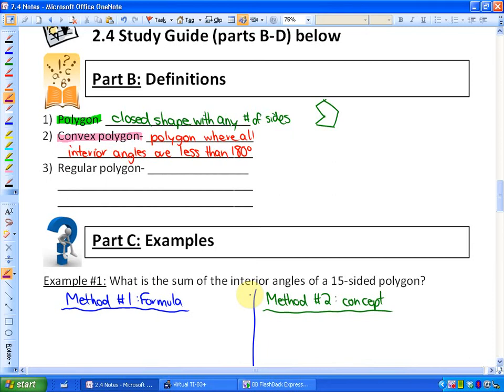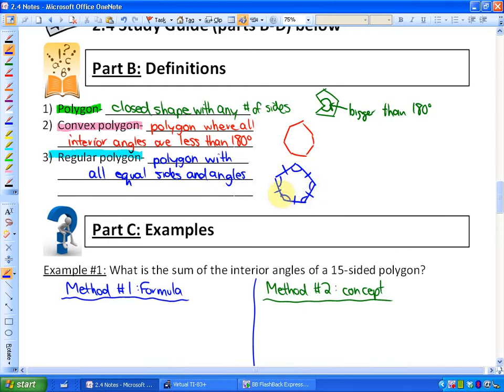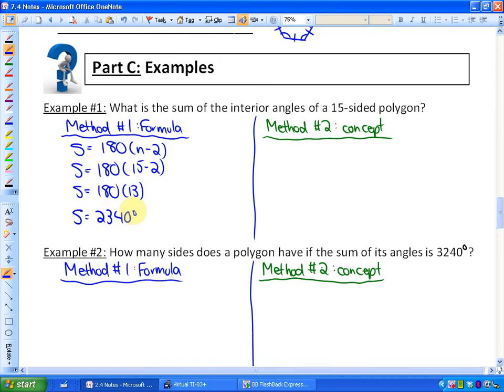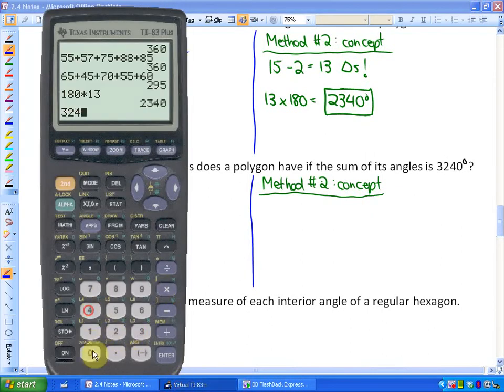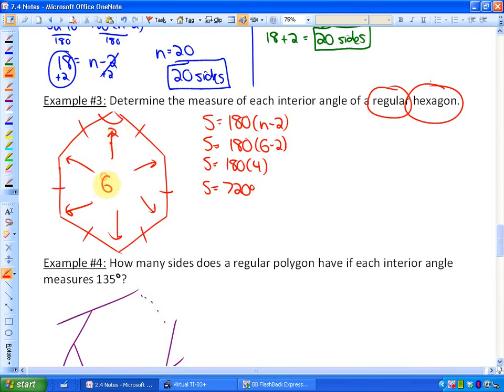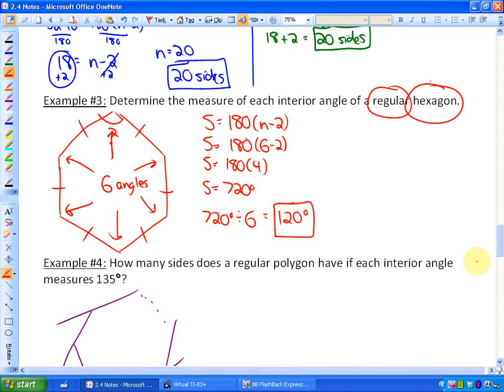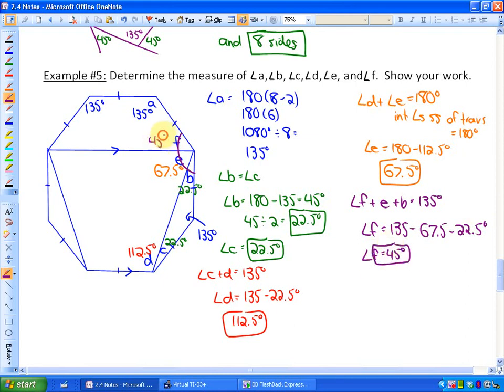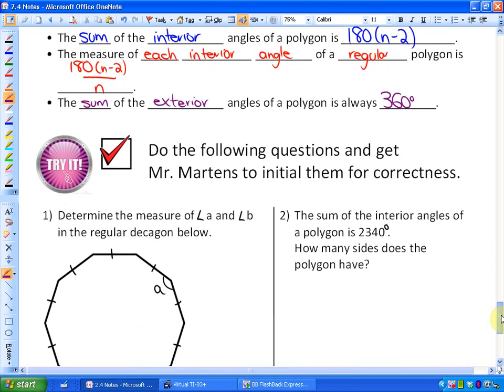2.4: lesson 2, parts B-D (Angle Properties in Polygons)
Interior and Exterior Angles of a Polygon